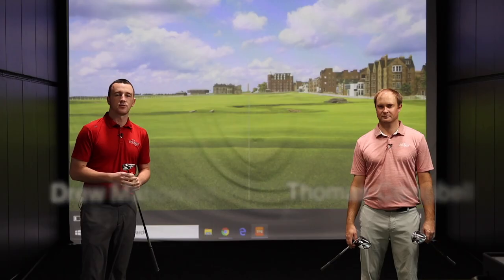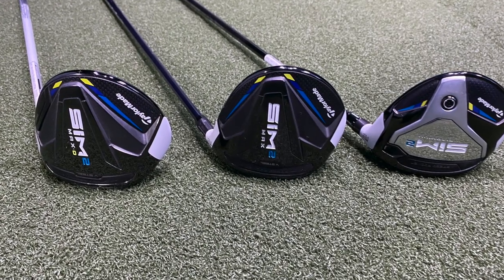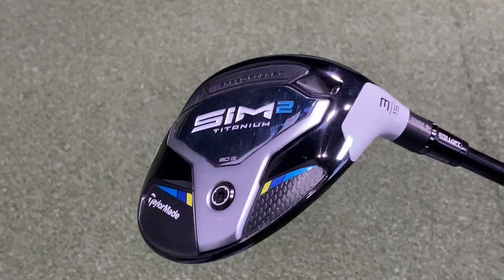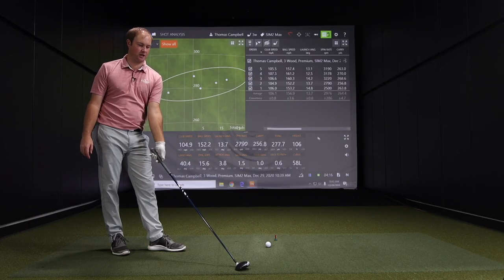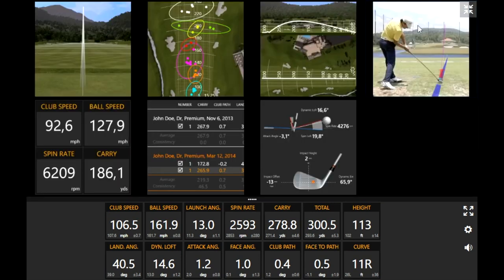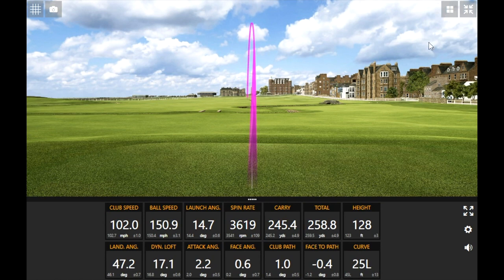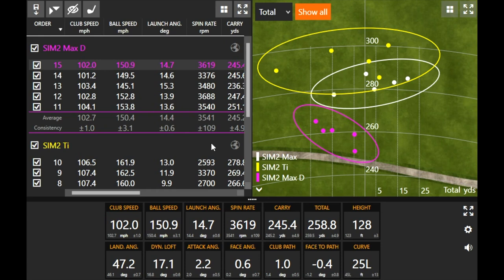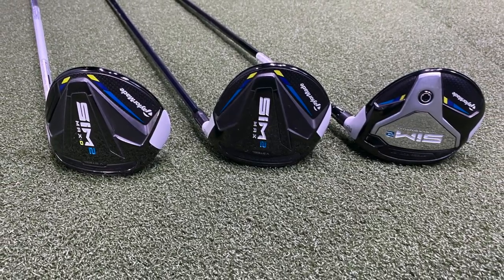TaylorMade SIM2 Fairway Woods Review | Trackman Testing & Feedback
The new TaylorMade SIM2 fairway woods include three models that are designed to offer explosive distance, reliable forgiveness, and smooth turf interaction. The TaylorMade SIM2 fairway woods include the TaylorMade SIM2 Titanium, the TaylorMade SIM2 Max, and the TaylorMade SIM2 Max D.

In this video, 2nd Swing's Drew Mahowald and Thomas Campbell conduct initial testing of the TaylorMade SIM2 fairway woods and compare all three models using Trackman technology.

Schedule an award-winning Tour Van club fitting for a new TaylorMade SIM2 driver at 2nd Swing